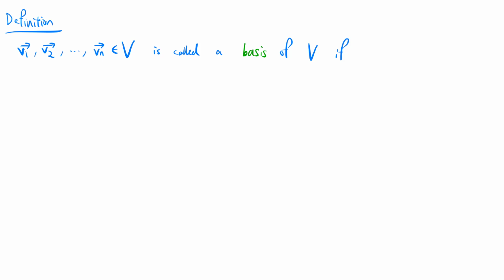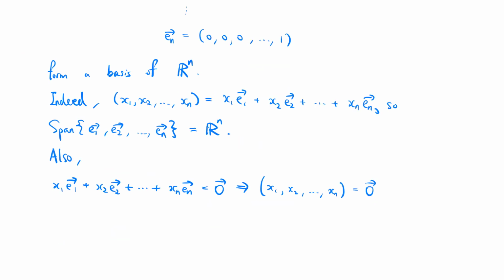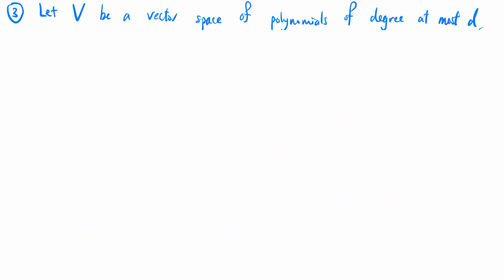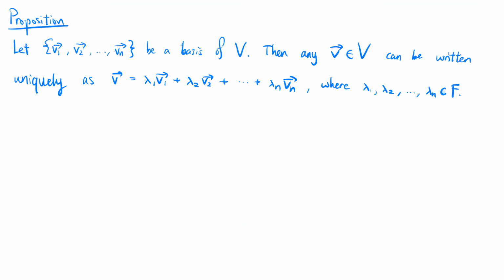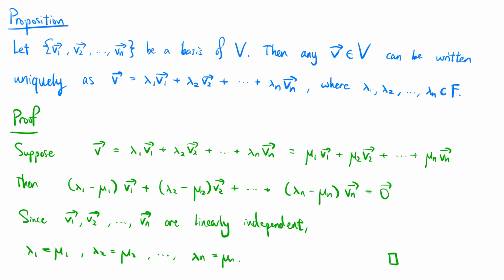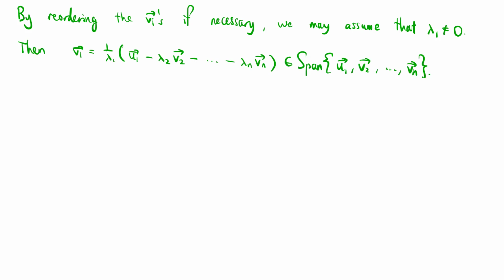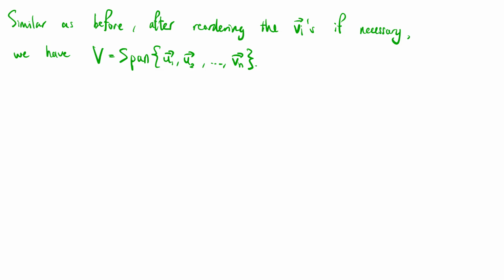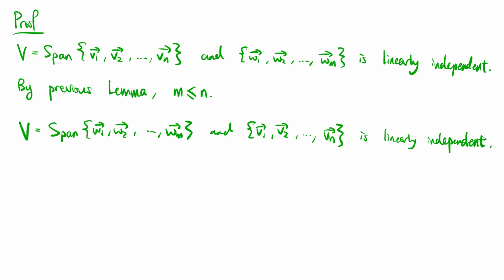Basis of a Vector Space | Linear Algebra